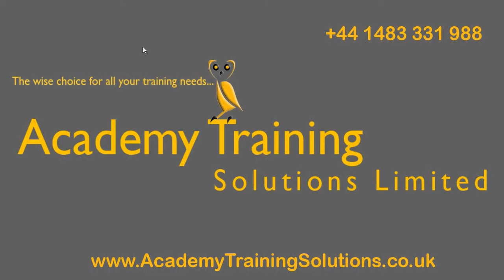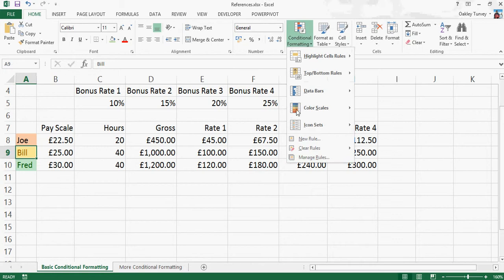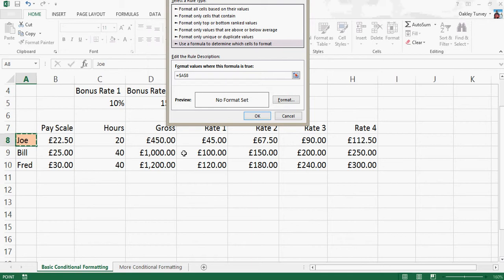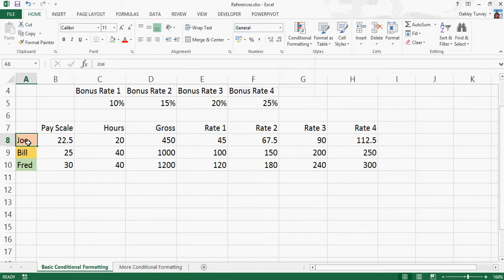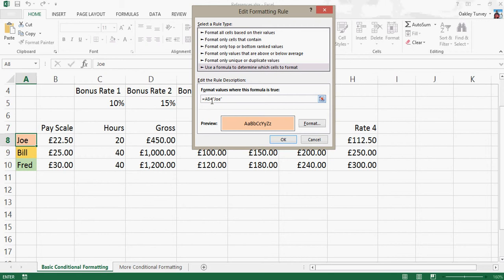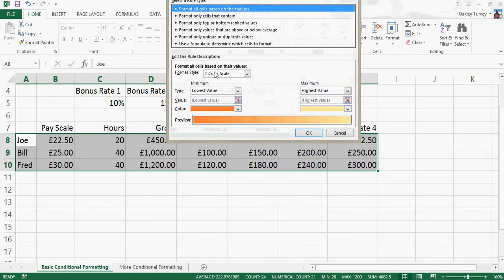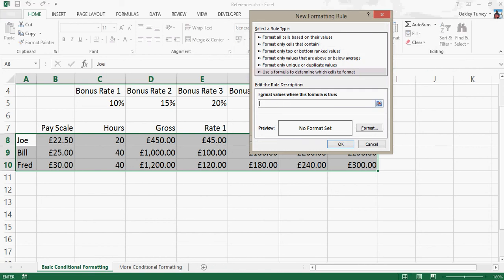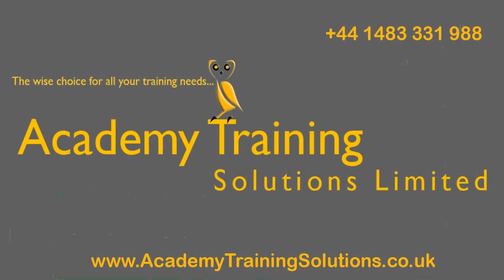Excel Conditional Formatting 2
Progressing on with Conditional Formatting in Excel